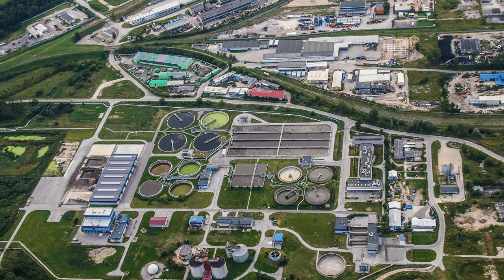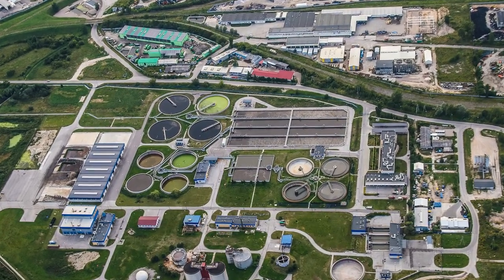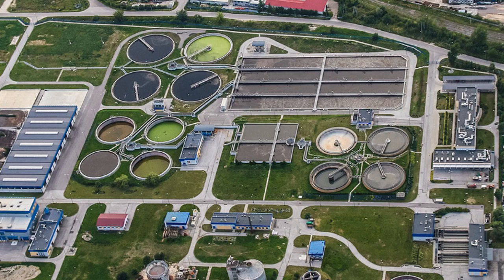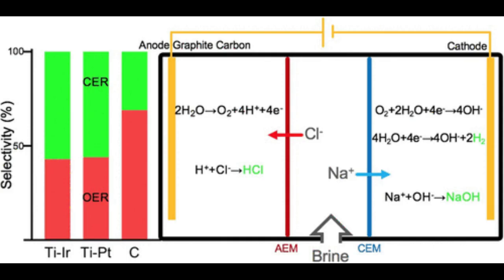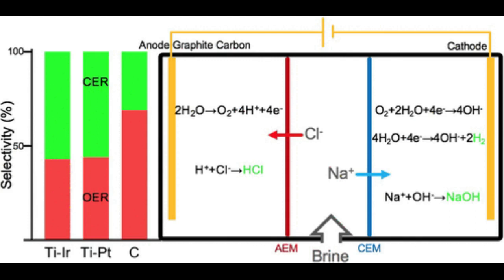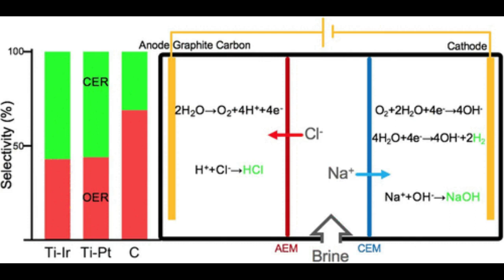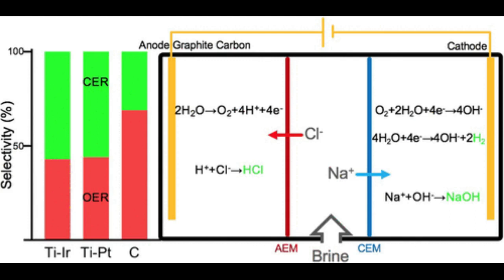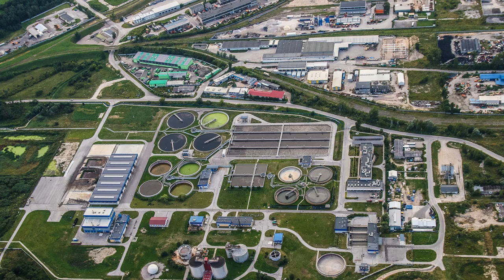Stanford researchers design a more efficient and affordable desalination process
Desalination – the conversion of saltwater to freshwater – has been limited by high operational costs. A new device capable of turning desalination waste into commercially valuable chemicals could make the process cheaper and more environmentally friendly.

Taking a new approach to an old problem, Stanford researchers have created a device that could make converting seawater to freshwater profitable and environmentally  friendly. Their research, published in ACS Sustainable Chemistry & Engineering, outlines an efficient method for transforming water with very high concentrations of salt and chemicals, known as brine, into commercially valuable chemicals as part of the desalination process. The approach avoids the need for disposing potentially hazardous chemicals in local ecosystems.

Image credit: Pixabay/Jarmoluk